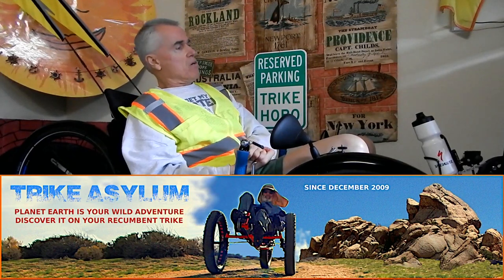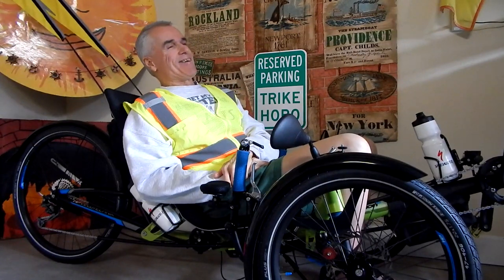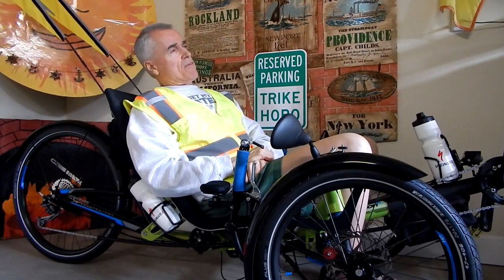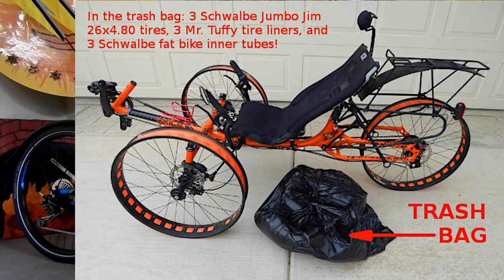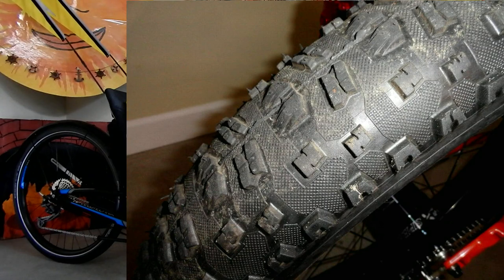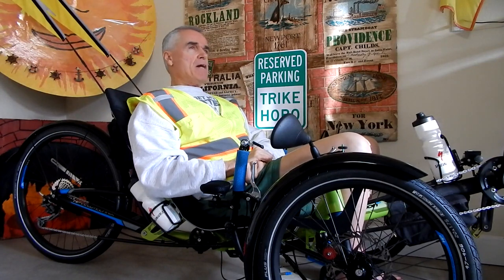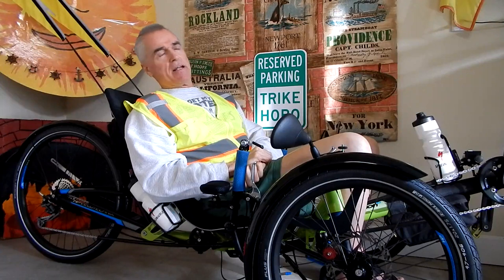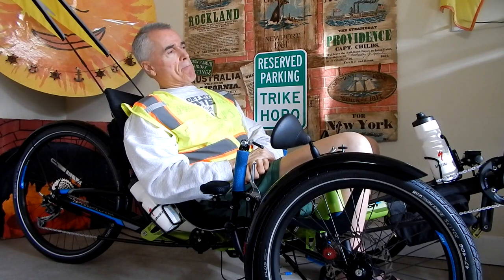Jumbo Jim: a Schwalbe tire that will leave you stranded!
It's storytime once again, as Trike Hobo Steve Greene tells the sad tale of his fat tire woes, in a last ditch attempt to help other cyclists, both trikers and bikers, avoid purchasing the worst tire that the famous Schwalbe company manufactures. Accompanied by 43 photographs to document the story of the inferior quality of this tire, this presentation may prove enlightening, amusing, and helpful even to cyclists who do not ride fat tires off road in rugged backcountry conditions. So, settle in, relax, and have a good laugh!